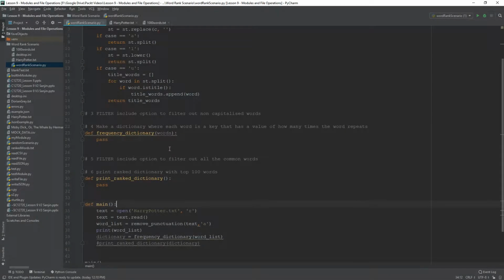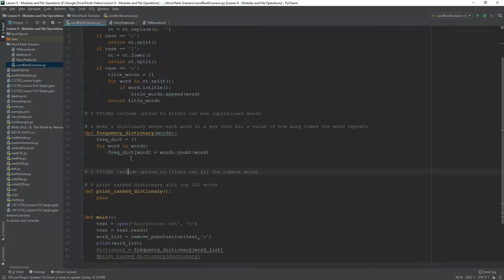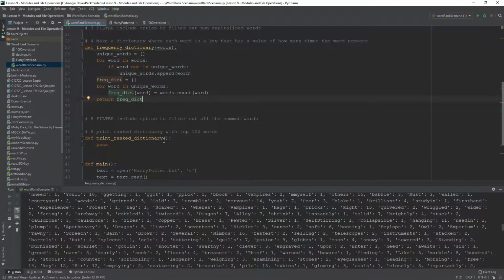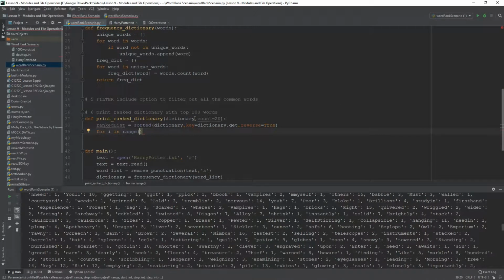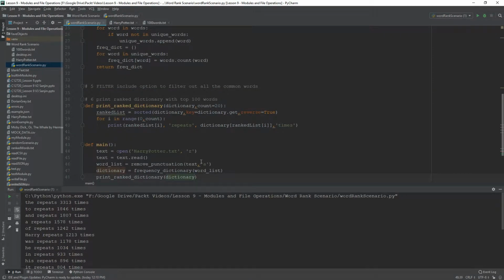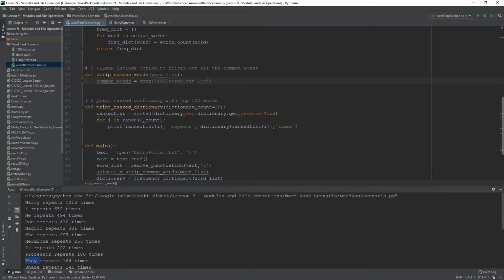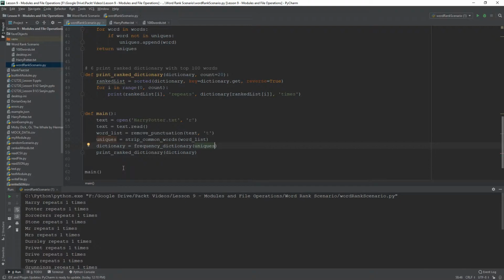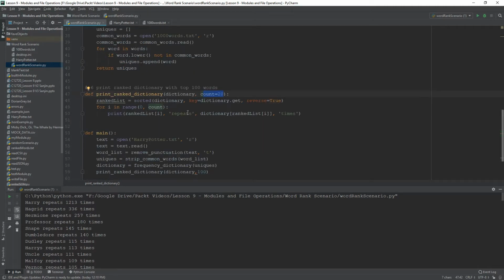video9 8 Top 100 Words Scenario – Solution Part II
This section provides the solution for the second part of the scenario.